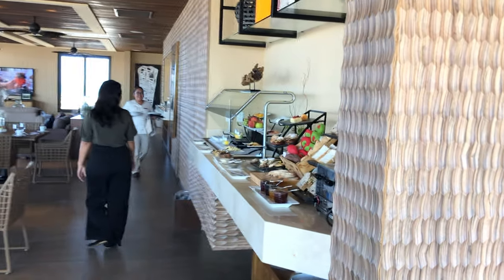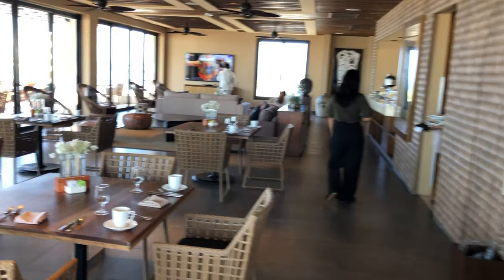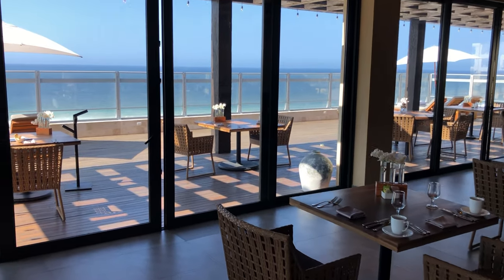VIP Lounge at Pueblo Bonito Pacifica Los Cabos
This resort offers Luxury without Limitations, a deluxe all-inclusive plan providing gourmet a la carte dining, enhanced guest services and a wide range of amenities. Pacifica features five restaurants, five bars, two pools, an award-winning spa and luxurious accommodations in a calm, adults-only environment. Designed for the sophisticated and discerning guest. Pueblo Bonito Pacifica has everything needed for a fun and relaxing vacation experience.